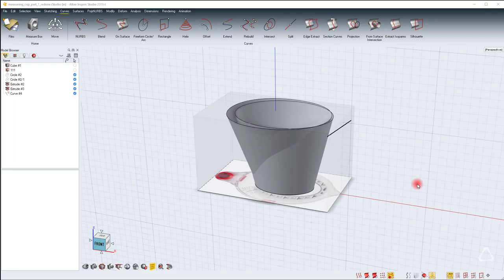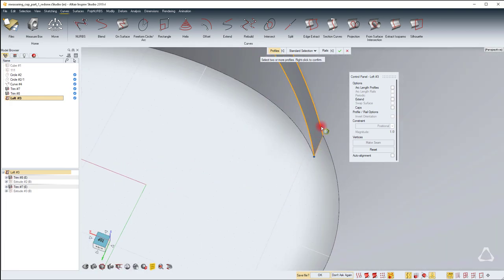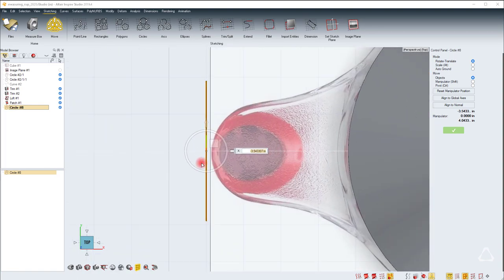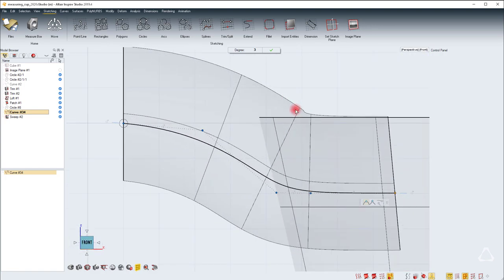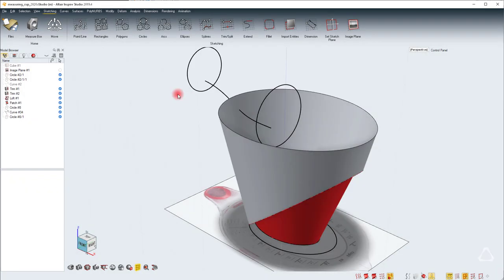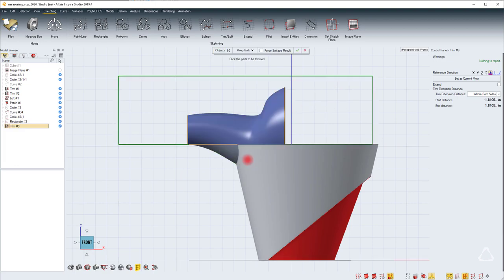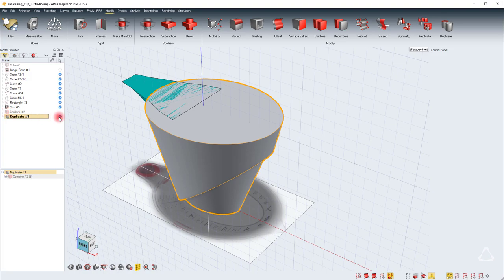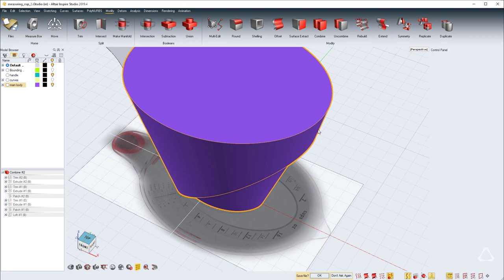Altair Inspire Studio How-To Series: Episode 2 - Designing a Measuring Cup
In this episode of the Inspire Studio How-To Series, we continue the design of a measuring cup, make a few quick edits and learn how to use tools like sweep, patch, trim, and more.